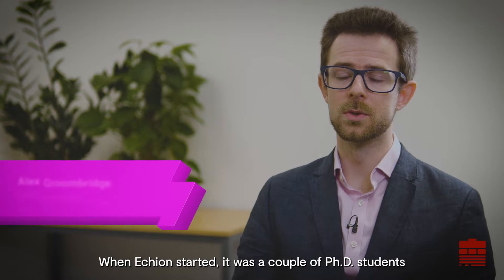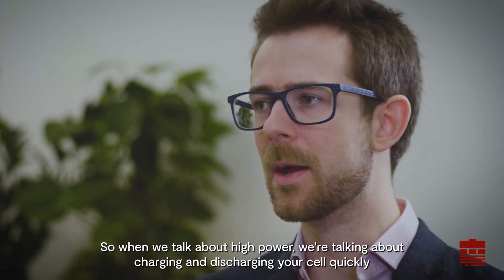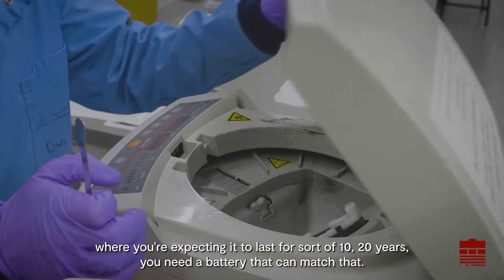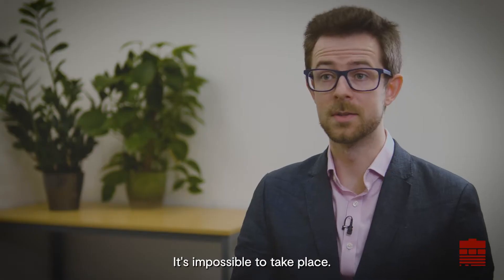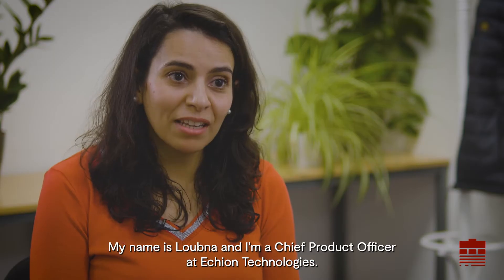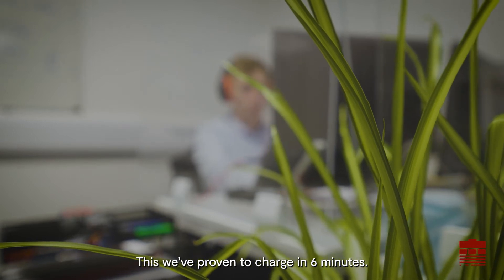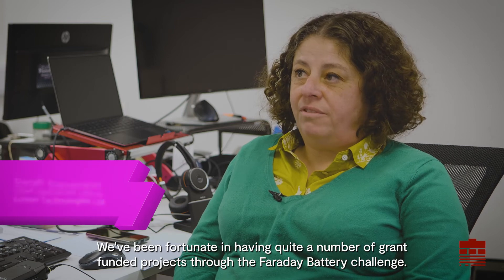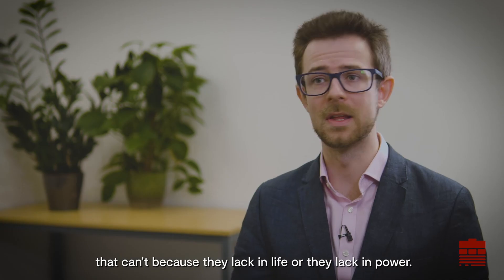Echion Technologies: delivering faster charging batteries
Today’s batteries are held back by their inability to fast charge safely. Although graphite and silicon anodes in batteries allow high energy density cells, it is still unsafe to fast charge them.

Supported by the FaradayBatteryChallenge, Echion has developed a new battery anode material capable of delivering a unique combination of fast-charging, safe, and long cycle life batteries suitable for use in a range of applications.

Echion’s niobium based anode material, XNO® enables cells to safely perform a full fast charge in 6 minutes, more than 5 times faster than standard Li-ion cells.